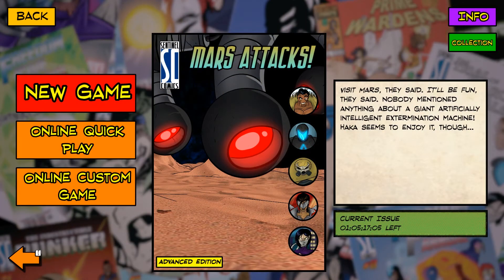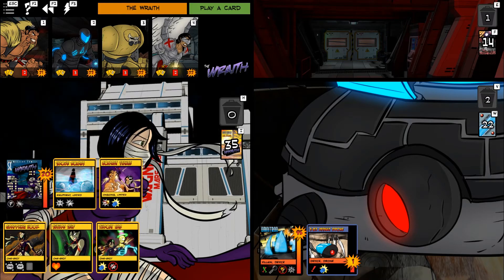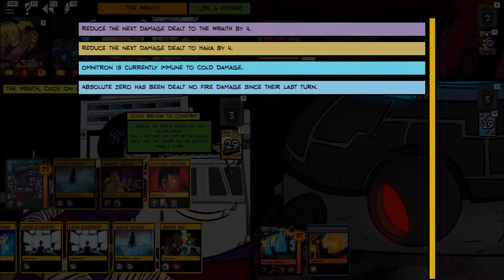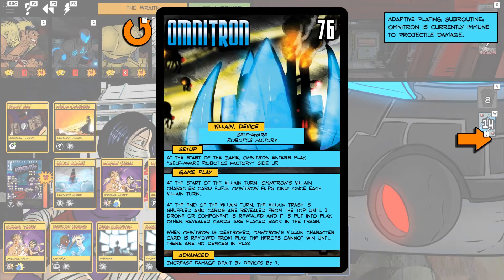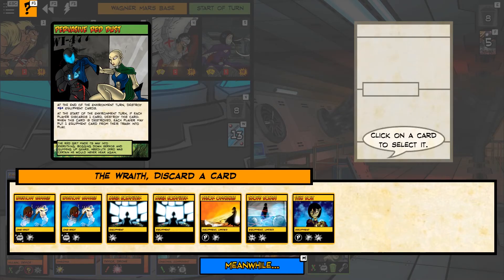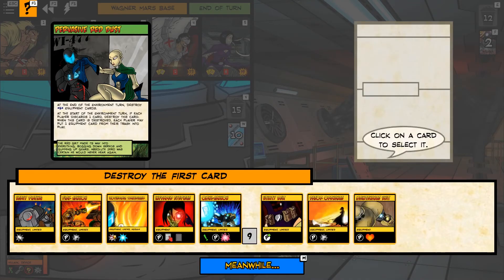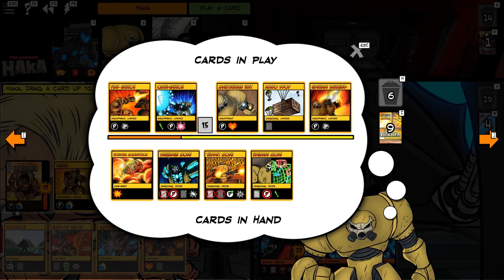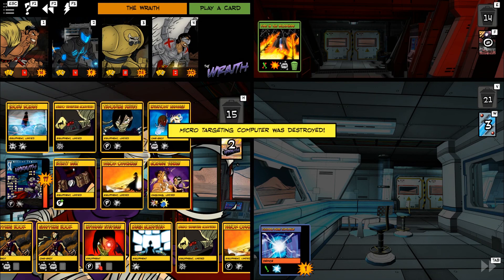Decked! #32: Mars Attacks! | Sentinels of the Multiverse: The Video Game Weekly One-Shot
It's a core set classic this week with Sentinels of the Multiverse's one-shot. Haka, Absolute Zero, Bunker, Redeemer Fanatic and the Wraith team up against Omnitron to save Wagner Mars Base from being overrun by drones.